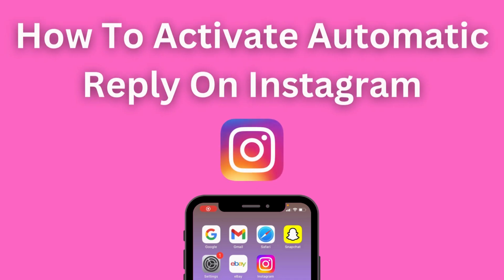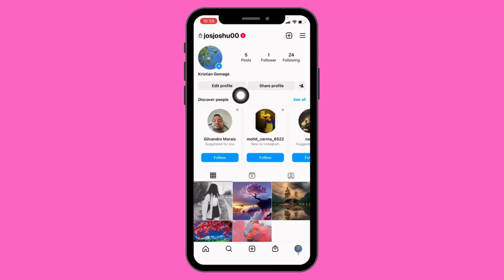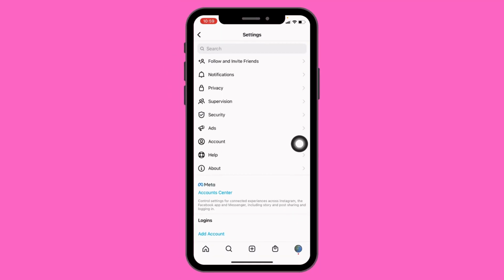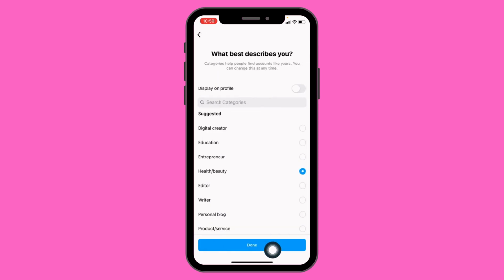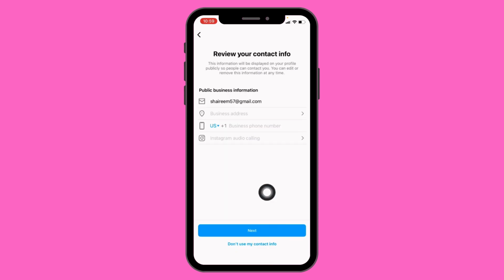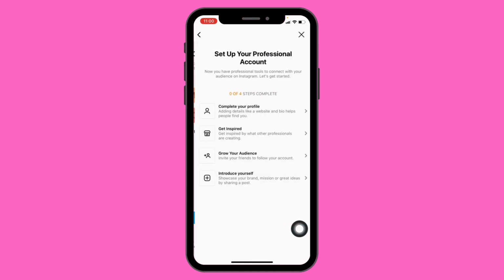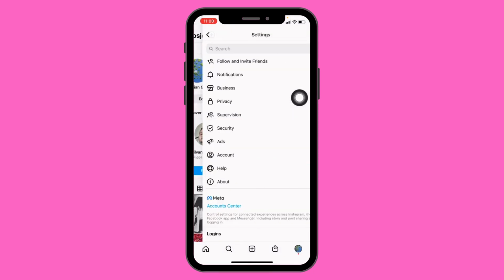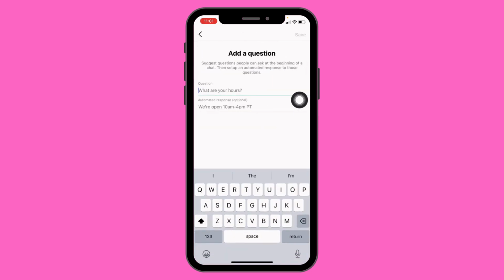How To Activate Automatic Reply On Instagram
In this tutorial, we'll show you how to activate the automatic reply feature on Instagram.

This feature allows you to set a custom message that will automatically be sent to anyone who direct messages you on the platform. Whether you're going on vacation or just want to streamline your DM inbox, this feature is a great way to save time and stay organized on Instagram.

We'll walk you through the simple steps to set up your automatic reply, including how to customize your message and turn the feature on or off.

Don't miss out on this convenient tool – watch now to learn how to activate automatic reply on Instagram!

Timestamps:
00:05 How To Activate Automatic Reply On Instagram
00:15 Open Your Instagram Profile
00:30 Switch Your Instagram Account To Business Account
01:25 Activate Automatic Reply On Instagram